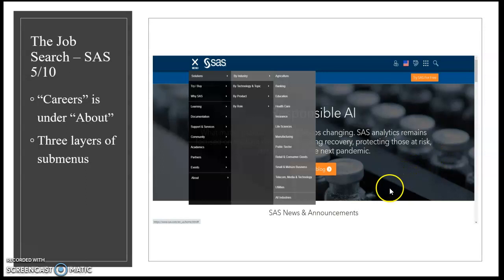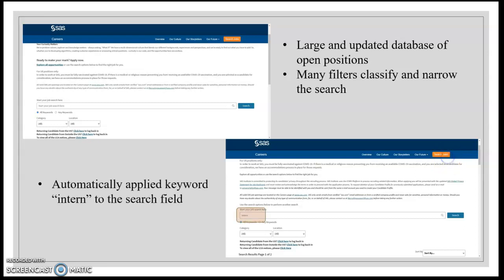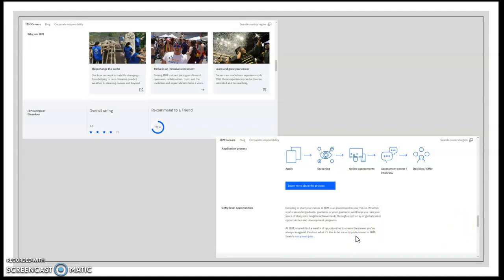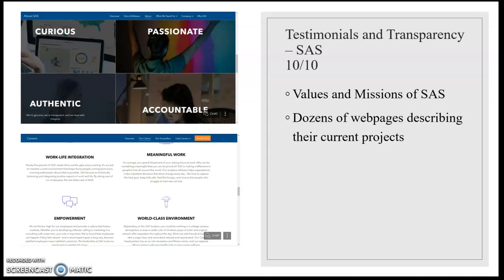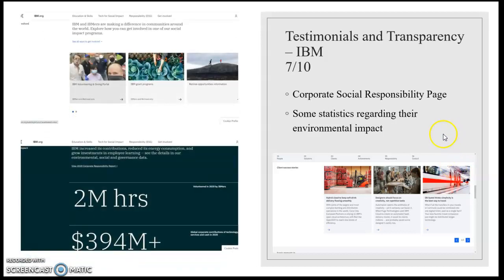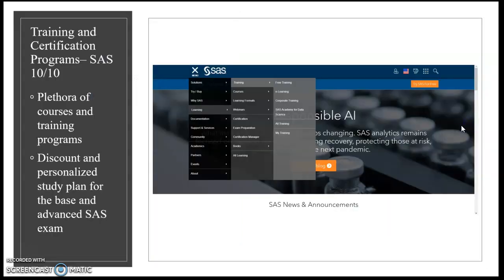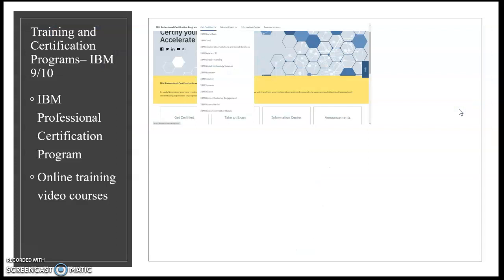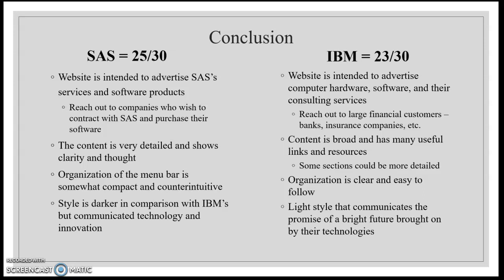Andrea Stancescu ENG 331 Assignment 4A